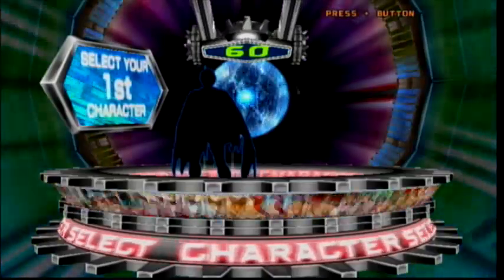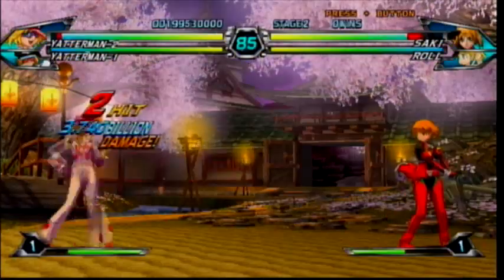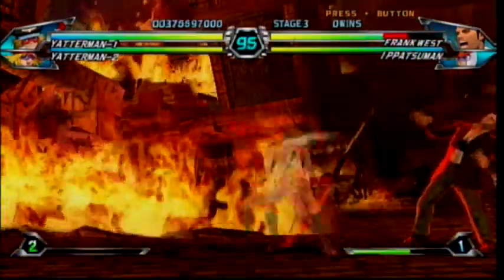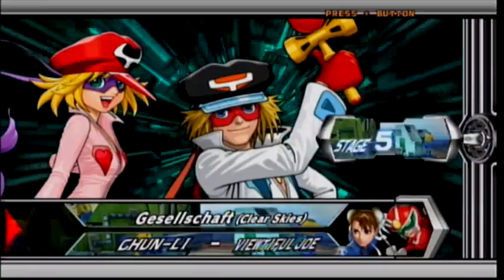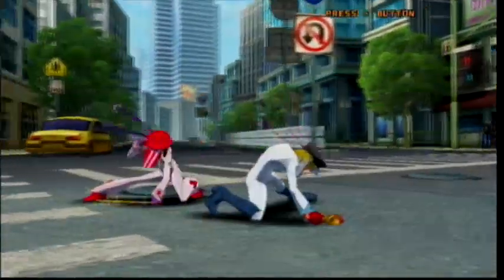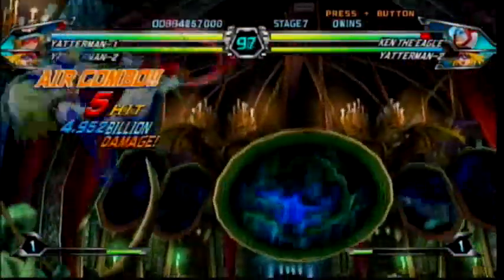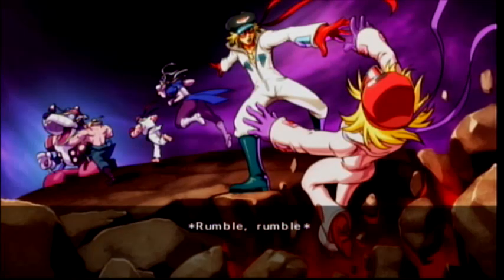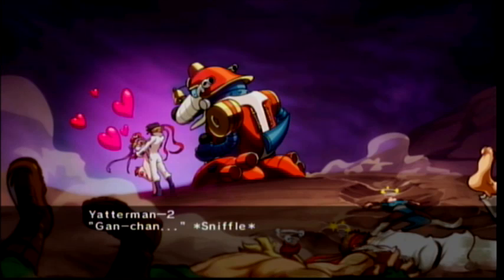Tatsunoko vs Capcom Ultimate All Stars Arcade Mode with Yatterman 1 & Yatterman 2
A play through of Tatsunoko vs. Capcom Ultimate All-Stars Arcade Mode with Yatterman-1 & Yatterman-2. I hope you enjoy.